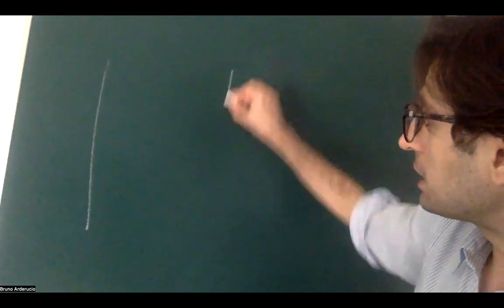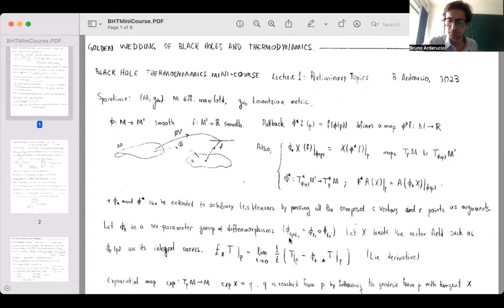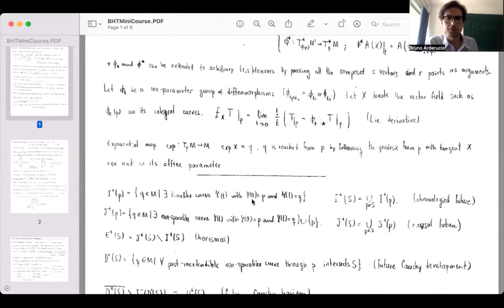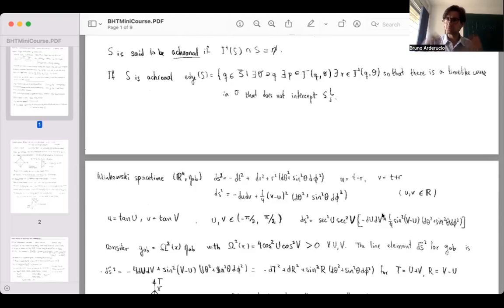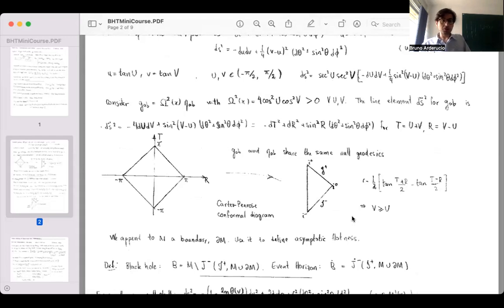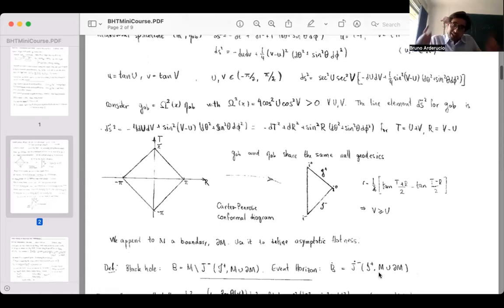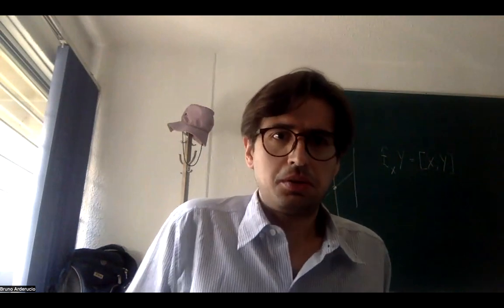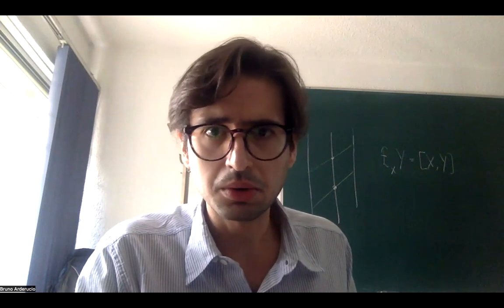BHT50 - Black Hole Thermodynamics - Bruno Arderucio & Dominic Ryder - Lecture 1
Lecture 1 of the minicourse on Black Hole Thermodynamics as part of the event "Golden Wedding of Black Holes and Thermodynamics" (2023). The lectures were taught by Bruno Arderucio, PhD & Dominic Ryder

Description:

We present the zeroth, first and second laws of black hole mechanics and the necessary mathematical tools for their understanding. Along the way, the student will be introduced to several concepts in general relativity and Lorentzian geometry, such as ADM mass and angular momentum, congruences of causal curves, Jacobi fields, Killing fields and bifurcate horizons, conjugate points, achronal boundaries, and energy conditions. We then briefly show how these laws turned into laws of black hole thermodynamics and their current status. The final lecture is dedicated to the physical aspects of black hole evaporation and contemporary lines of investigation.

Pre-Requisites:

A standard introductory course in general relativity.